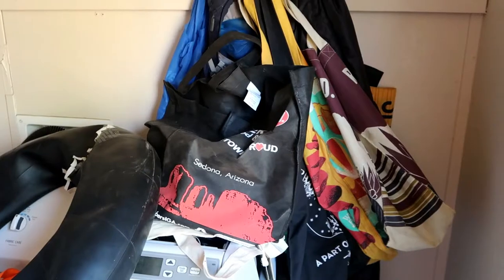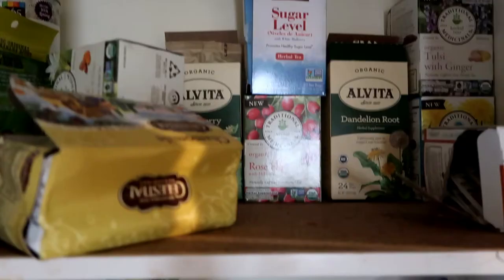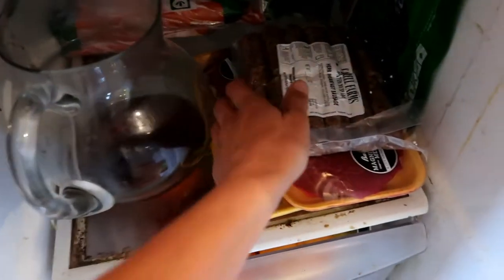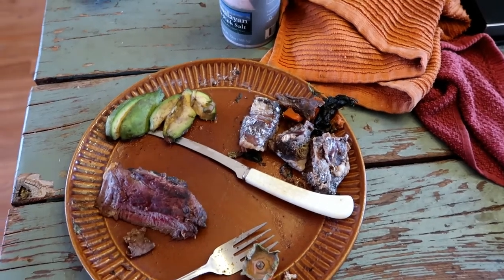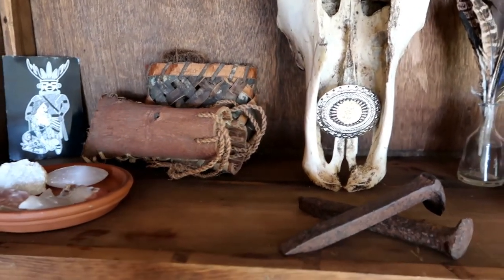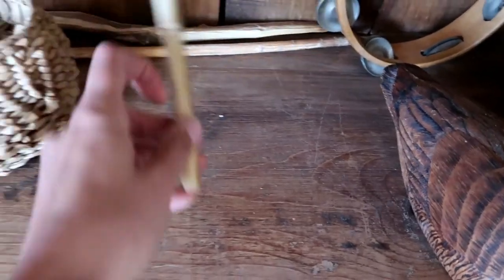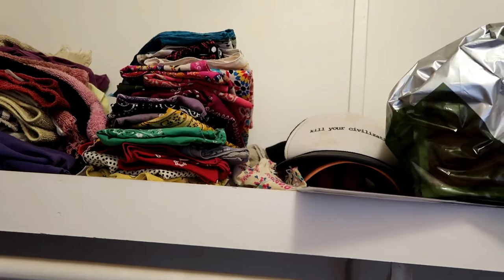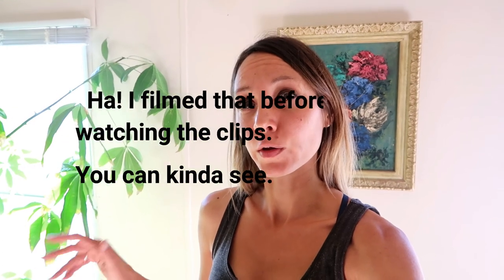Lifestyles of the Sick and Famous: Tour of My Doublewide Trailer Home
A tour of my home which is a pretty cute (but messy) renovated doublewide trailer in the rural Arizona desert. I show you my stuff and weird habits and chronic fatigue lifestyle. Any questions?

HELLO FRIENDO! I'm excited to get to know you. Want to know me?

(Insta is my favorite social media. This is somewhat better than email as I can get a sense for who you really are.)

4) Check out my writing on my blog I have a mailing list to alert you of new posts.

I WOULD LOVE YOUR $$$UPPORT. HERE ARE A FEW WAYS:

1) Support for FREE! by dragging this Amazon link into your browser bar favorites and using it every time you make a purchase. I will receive a percent of your purchase

Bitcoin: 13qmZZV78K7ZciYyUQb3S9eS2u7jmaSb9L
Ethereum: 0x9F4c6025c8533C7d97D4A528DB0354ae2206Cf2c
Litecoin: Le7mDLGDyHwbq3hdnCNjhbkGndKKHEpAgB